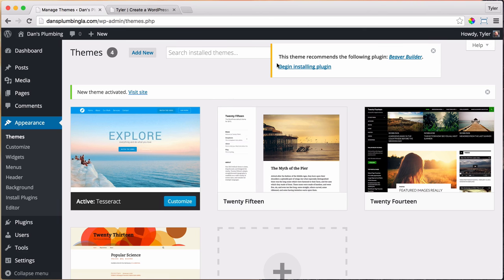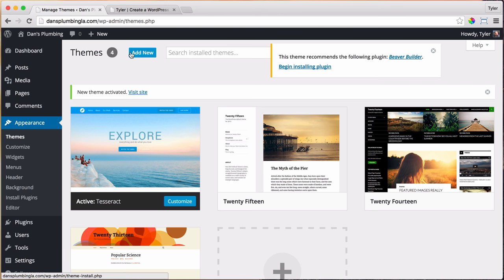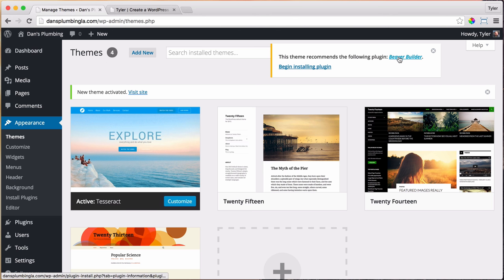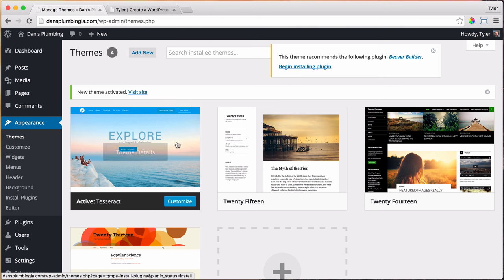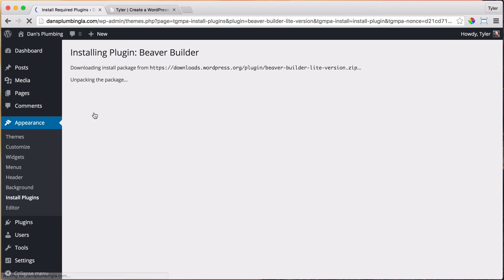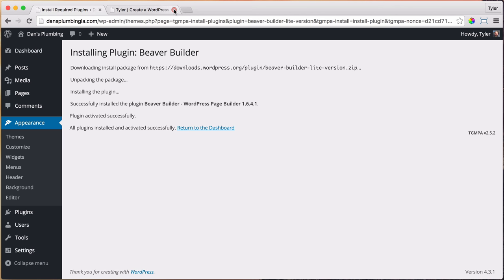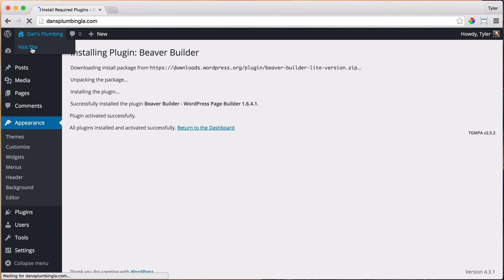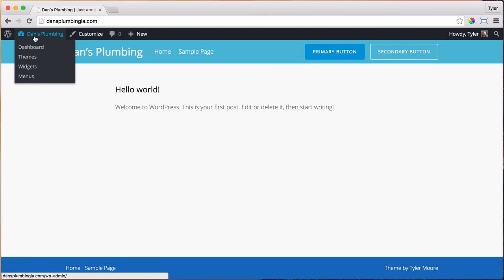7 - Install Beaver Builder in Tesseract On WordPress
Install Beaver Builder in Tesseract On WordPress